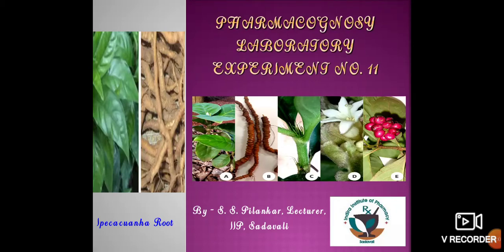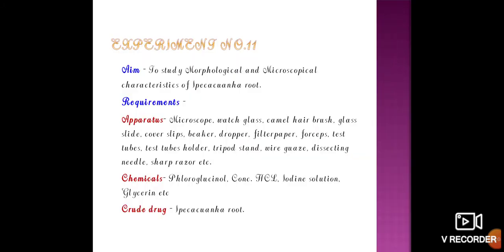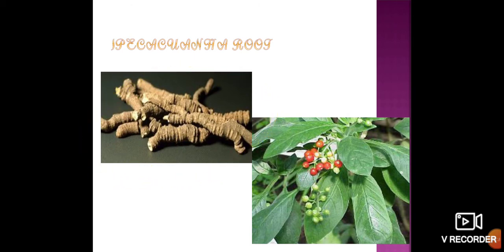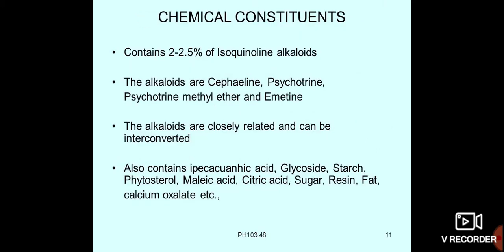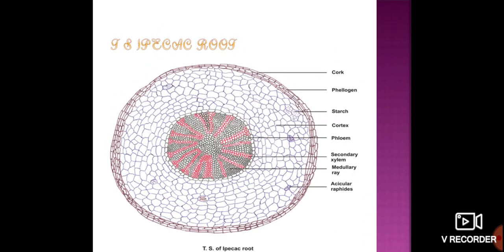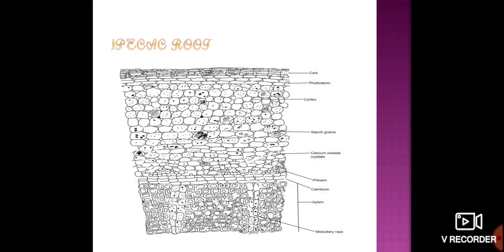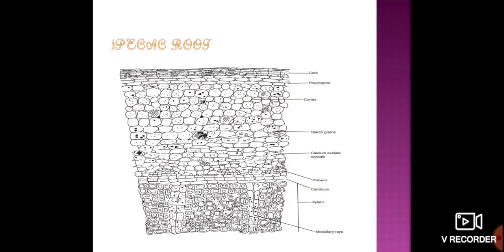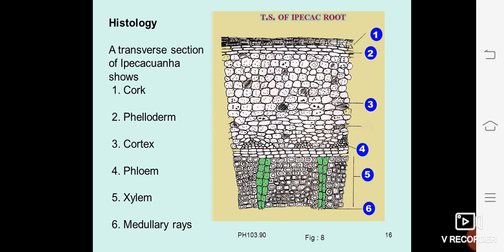Experiment no. 11- Ipecac root